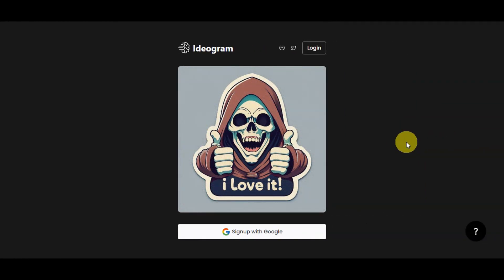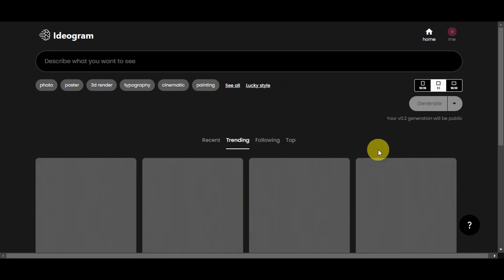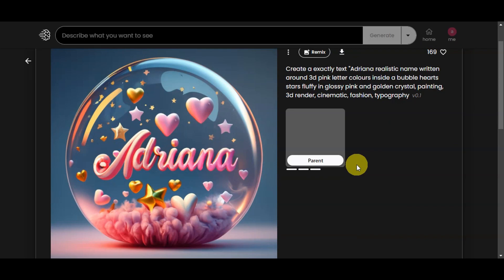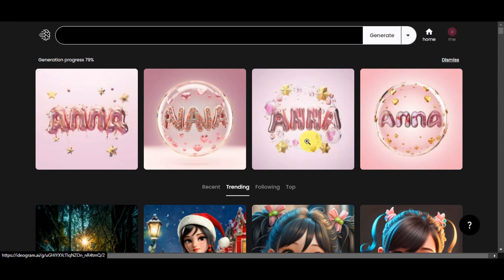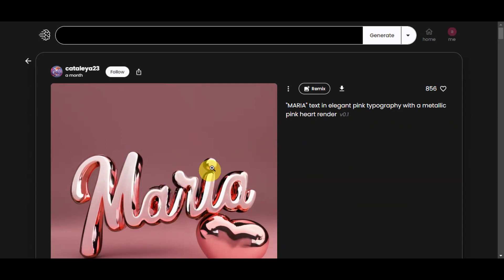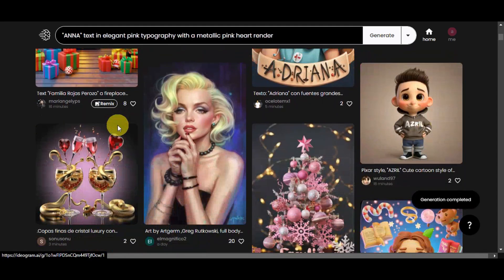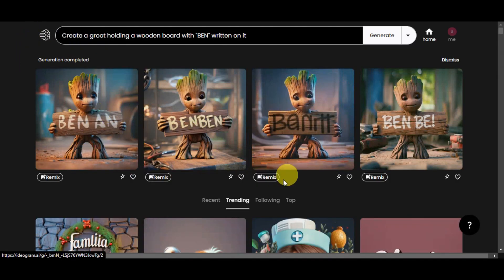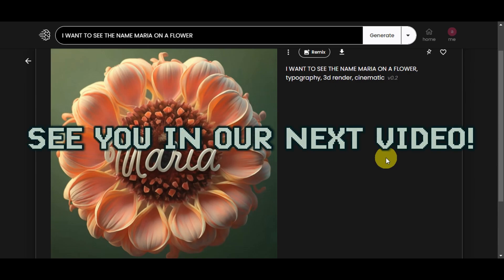ideogram Ai Tutorial Best Ai image Generator With TEXT